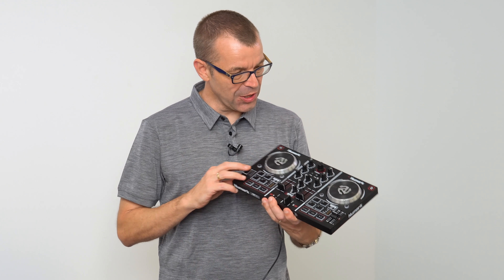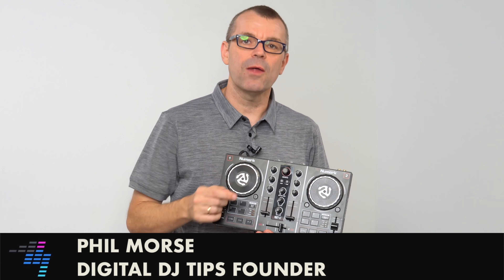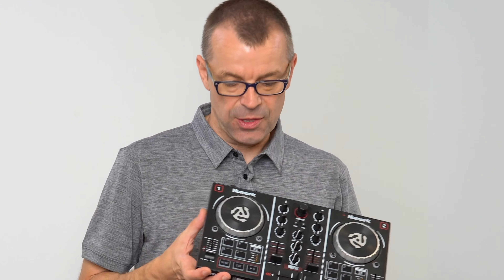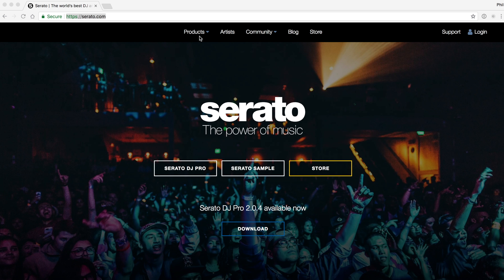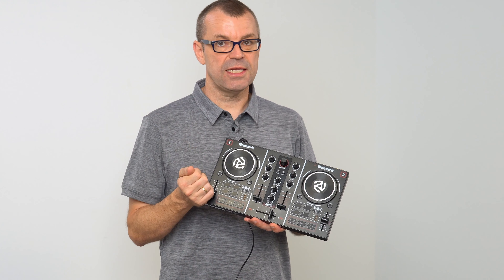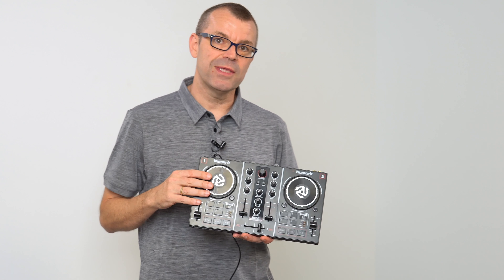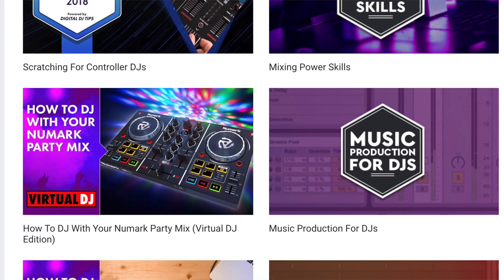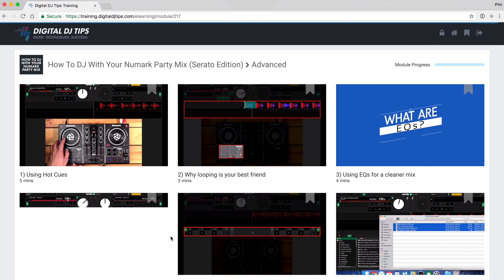How To Use Your Numark Party Mix With Serato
Want to learn to use Serato DJ Lite properly with your Party Mix? We’ve got a course to help you with that

Do you have a Numark Party Mix? Chances are pretty high you (or someone you know) does – they’ve sold loads of these things! But it comes with Virtual DJ, right?

Well, you may have heard that as of autumn, the Party Mix will ship with Serato DJ Lite in the box – but the good news is that now you can actually use it with Serato as of today.

Here’s the story: As we said, as of autumn 2018, it will all become “official”: Serato DJ Lite will be on and in the box with all new Party Mix units, as the preferred software, as opposed to the special version of Virtual DJ it currently ships with.

But as soon as we heard the news, we tried downloading the latest version of Serato DJ Lite and plugging in our “old” Party Mix (a Virtual DJ version) – and it worked just fine! That means that every single person who currently owns a Party Mix can use it with Serato DJ Lite – and with an upgrade, with Serato DJ Pro – as of today. This is in addition to the Virtual DJ option they already have.

So here’s what to do: Head over to the Serato website, grab Serato DJ Lite for free (you’ll just need to enter your email address and set up a free account)… then install, plug in, and it’ll just work.

How To DJ With Your Numark Party Mix (Serato Edition) is a great-value “taster” course from Digital DJ Tips, that over 90 minutes of tuition takes you from zero to playing your first party.

It complements our existing How To DJ With Your Numark Party Mix (Virtual DJ Edition) course – and this brand-new course is available as of today.

Find out more and grab the course for $9 instead of the usual $24.99 – limited time only!